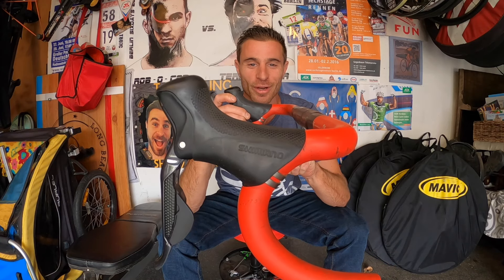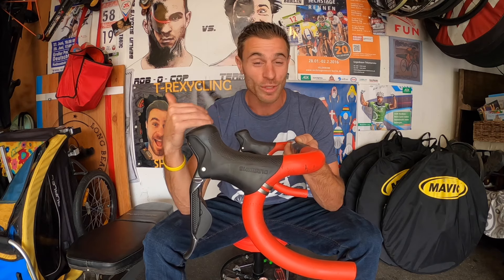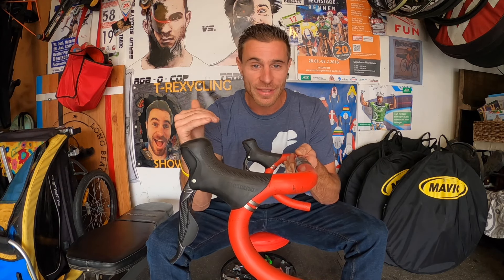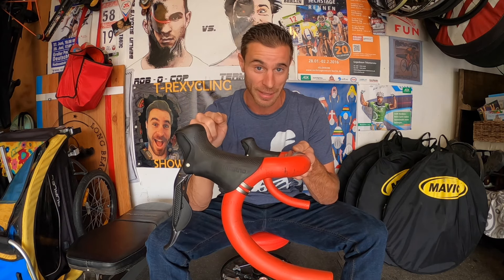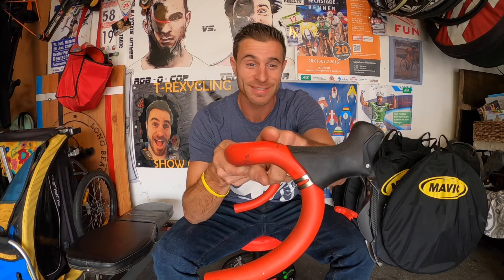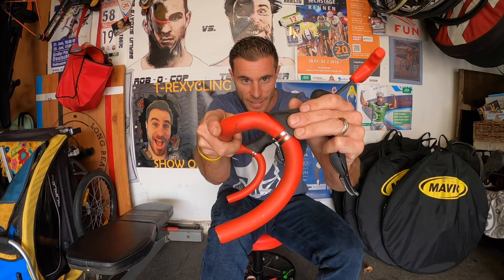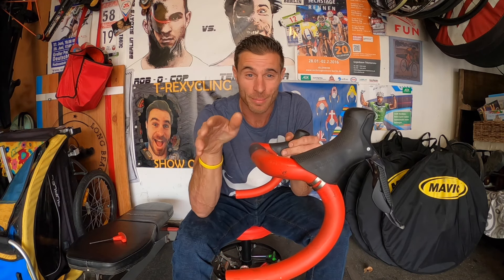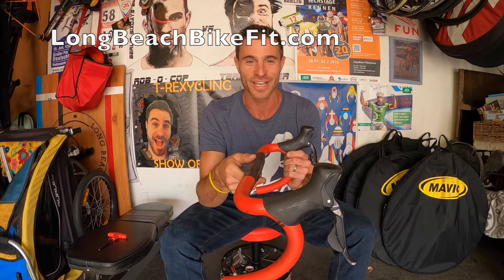What they DON'T tell you about hood placement!!!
Chances are your hoods are set up incorrectly... But don't worry! Its and easy fix. Here is a step by step look into how to adjust your hoods and where and why to position them. No need to ride with numb hands and a tight neck. This simple bike adjustment and be a huge help!!!